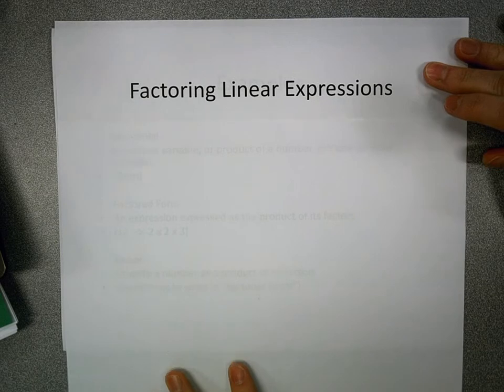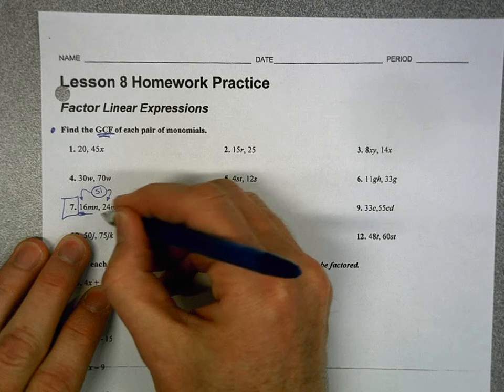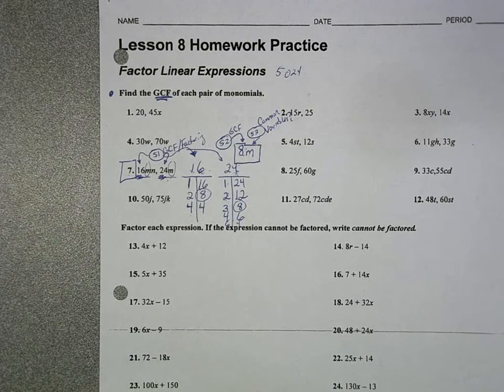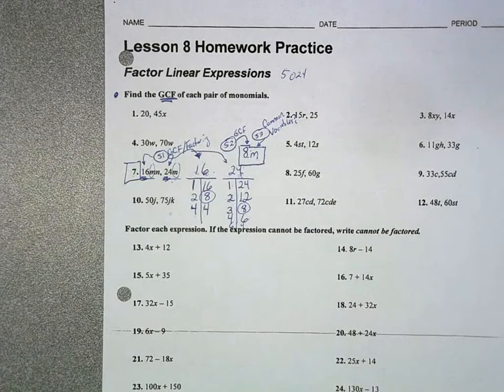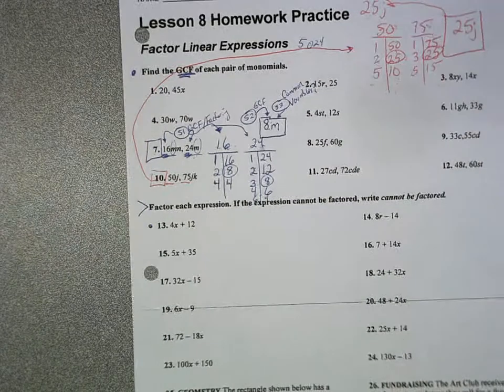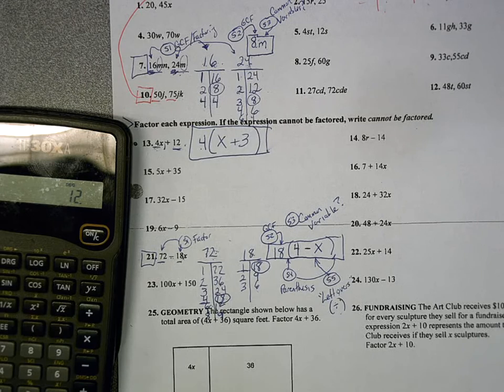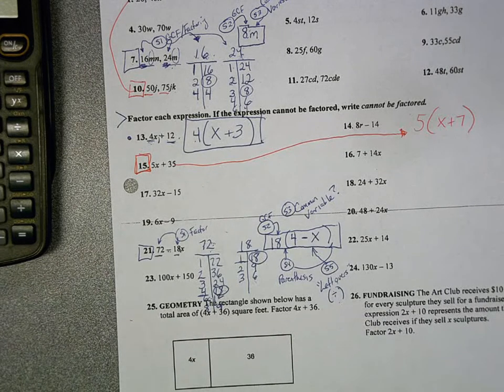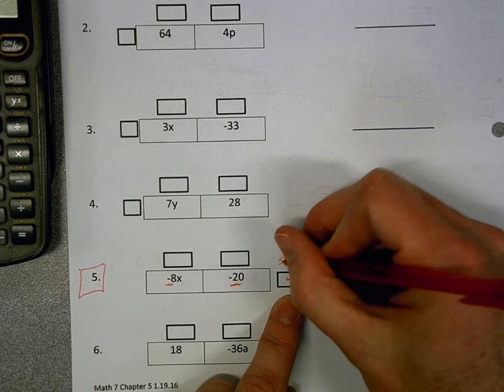Factor Linear Expressions- Chapter 5 Lesson 8- Math 7